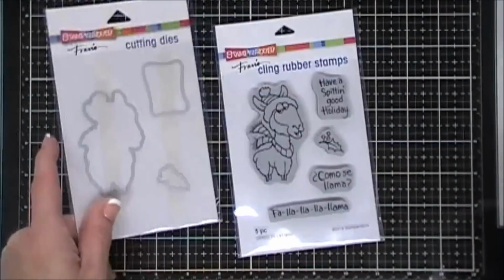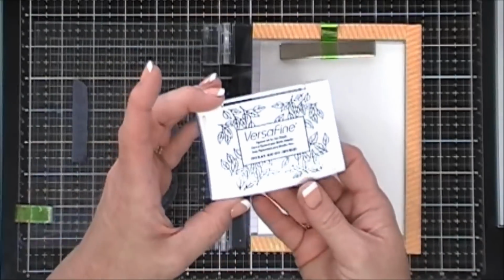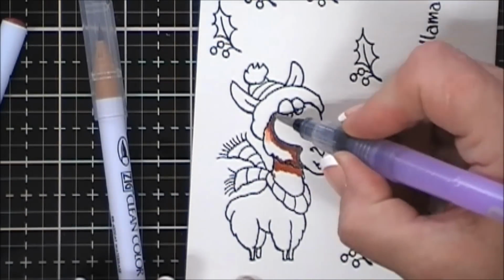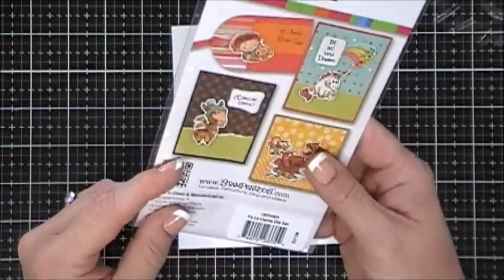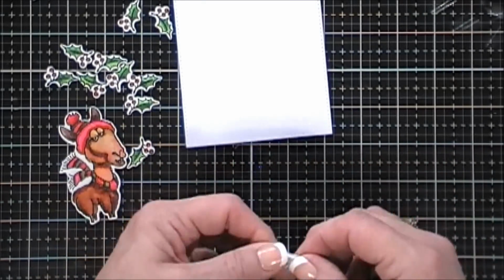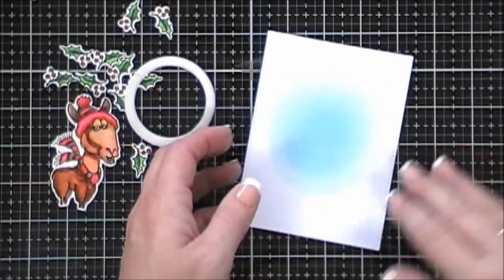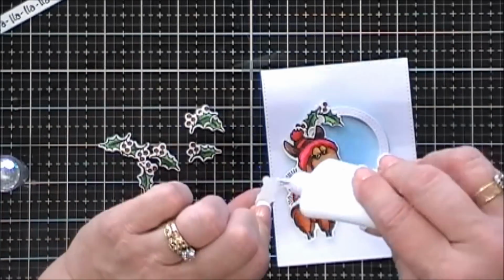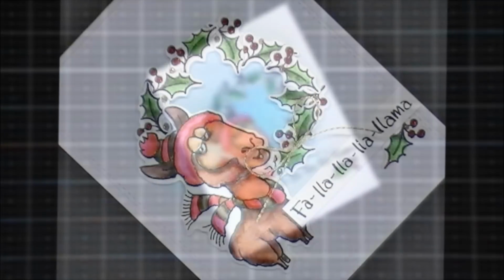Holiday Head Start - Stampendous! Fa La Llama / #2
Hello Crafty Friends!  Today I am sharing project #2 for my Holiday Head Start Series.  I am using the Stampendous Fa La Llama Cling Rubber Stamp Set along with the coordinating dies:)  Grab your coffee friends and lets get to crafting!  Have a Lovely Day!  Hugs, Tina

• Stampendous - Christmas - Cling Mounted Rubber Stamps - Fa La Llama
[ Amazon US ]

• Stampendous QD5005 FA La Llama Steel Die Set
[ Amazon US ]

[ Amazon US ]

• Prima Water Brush Pens 3/Pkg-.5, .35, .25
[ Amazon US ]

[ Amazon US ]

• Ranger Gilded Stickles Glitter Glue, 0.5 oz, Gold
[ Amazon US ]

[ Amazon US ]

• Canson XL Watercolor Paper Pad 9X12-30 Sheets by Canson
[ Amazon US ]

[ Amazon US ]

• Gold Metallic Cord, 1mm X 144Yd
[ Amazon US ]